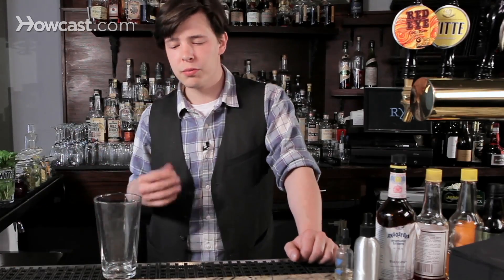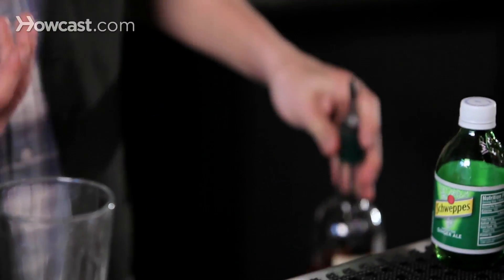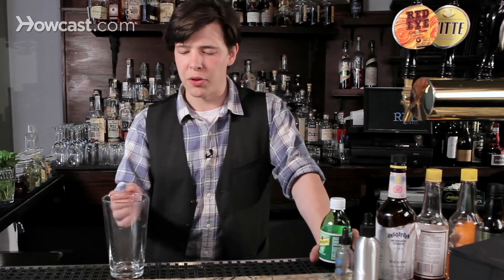How to Create Your Own Cocktail | Whiskey Guide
How to make your own cocktail. It's actually surprisingly easy. All you have to do is consider what you have on hand in terms of ingredients and what do you want to make. Do you want make something that's stronger, stirred, boozier? You know, it helps to have a mixing glass, some spoons, strainers. If you want to just make something grab and go, well, hey, I've got ginger ale. I've got whiskey. They go together brilliantly.

But if you really want to make your own drink and you have some of the tools, some of the knowledge on how to, you know, properly mix a drink, then what you want to think about is flavor profiles. What really blends well with what? I don't want to say it's a culinary concept but you definitely have to think with your tongue, and really think about optimal flavor pairings.

So if you have a whiskey that's light, fresh, it might pair well with lemon juice. You can shake it, make a cocktail with citrus. If you want something that's, you know, brooding, longer, smokier, you probably want to stir that. Put it together, add some bitters, add some modifiers, and really have a nice, heavy drink.

When you're making a cocktail, really, you consider your options on hand, you think about what makes that whiskey, that base spirit, what it is, and what makes it so good. Play to the strengths of your whiskey and work with what you have.

Try a few things. Don't be afraid to fail. Frankly, my best mistakes have been some of my best cocktails. What you want to do when you're selecting a whiskey and making a cocktail with it, really try, fail, drink it anyway, and try again. A little bit of practice makes perfect. And that's how you make a good whiskey cocktail.